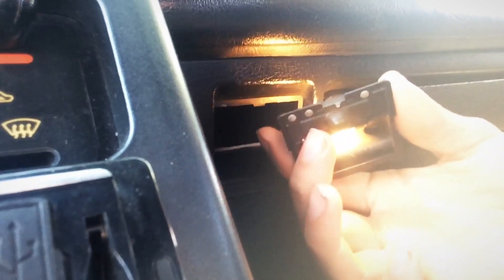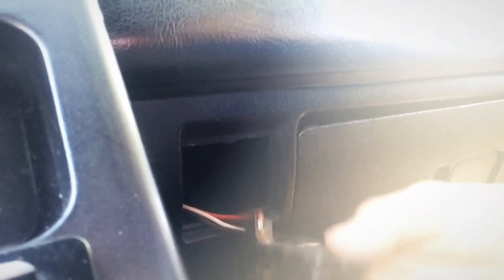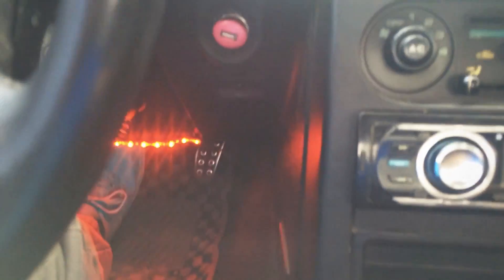Episode 2: RICER LIGHTS!!!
Sorry guys I know it's late. I had a busy ass day and just now found the time to upload.